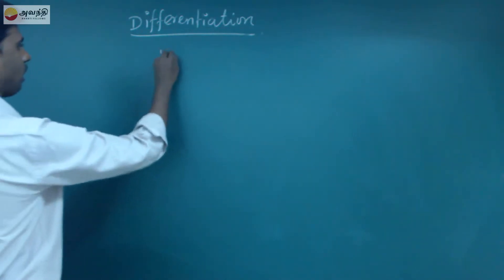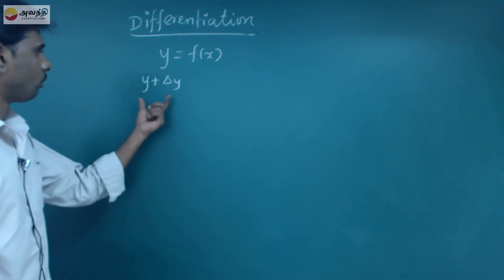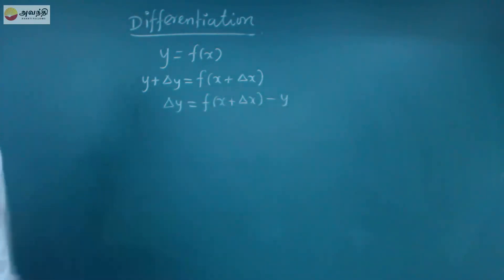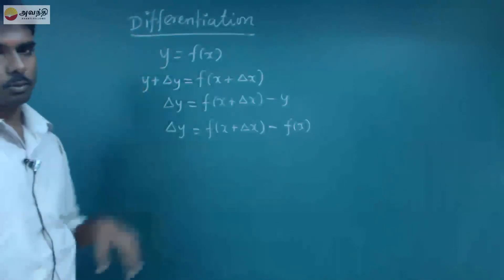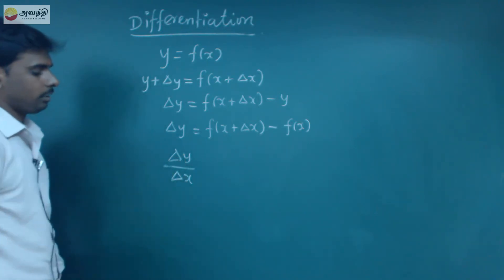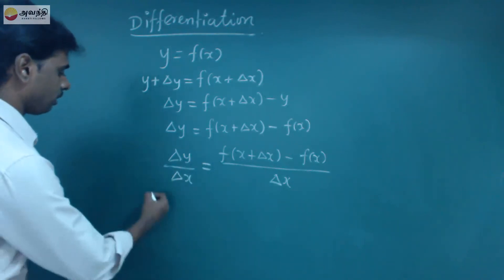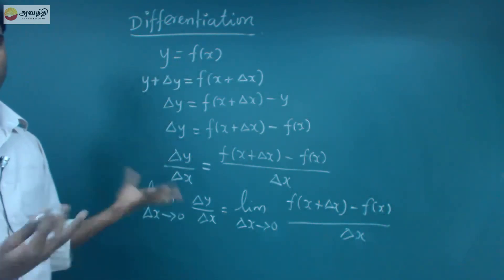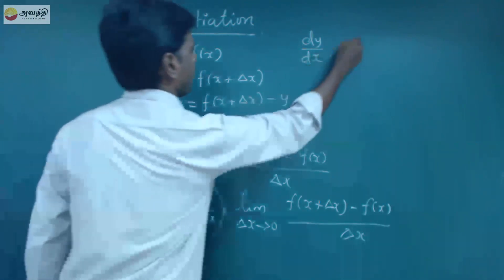TN XI M8.3(1)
Mathematics Unit 8 Differential Calculus
Concept of differentiation